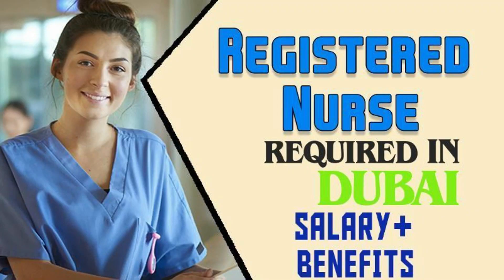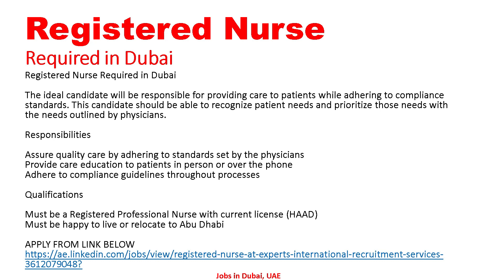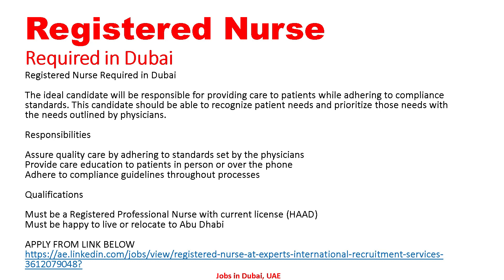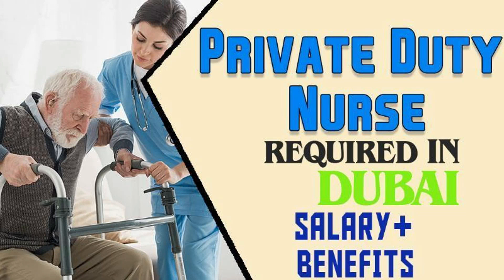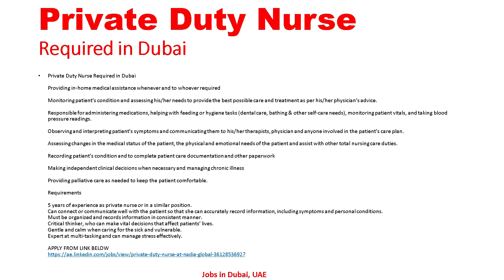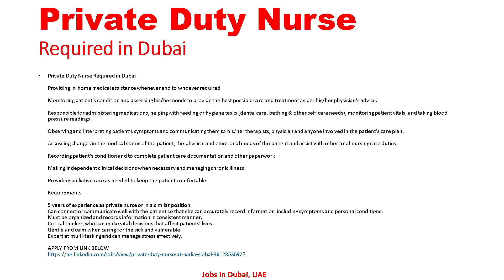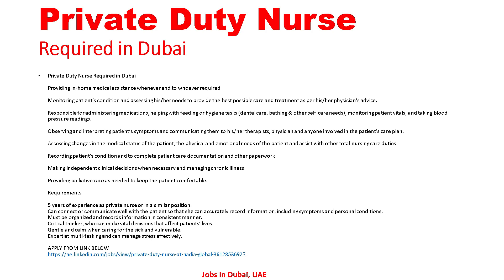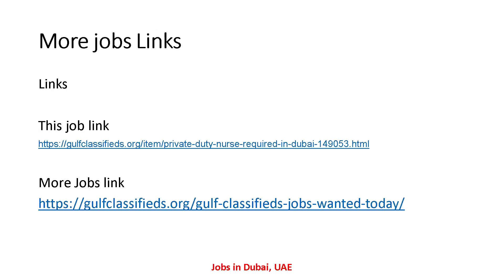REGISTERED NURSE REQUIRED IN DUBAI| Nurse Medical & Healthcare Jobs in Dubai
REGISTERED NURSE REQUIRED IN DUBAI| Nurse Medical & Healthcare Jobs in Dubai UAE

Job links

Registered Nurse Required in Dubai
SALARY AND BENEFITS

Private Duty Nurse Required in Dubai
SALARY AND BENEFITS